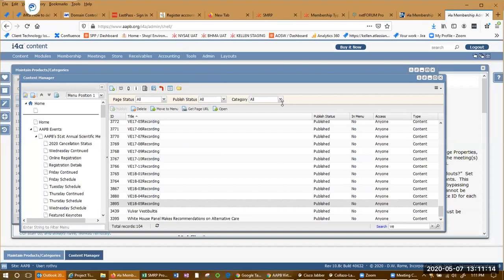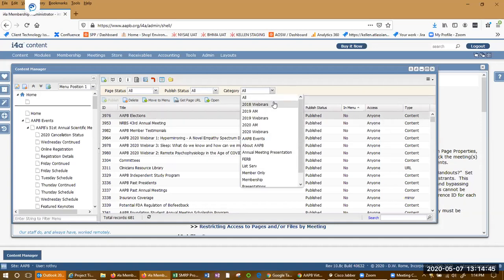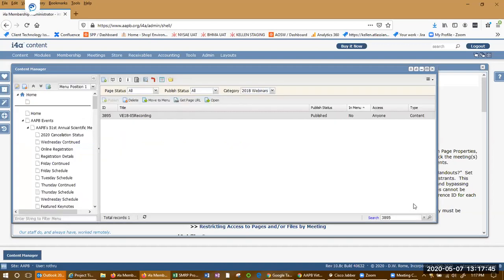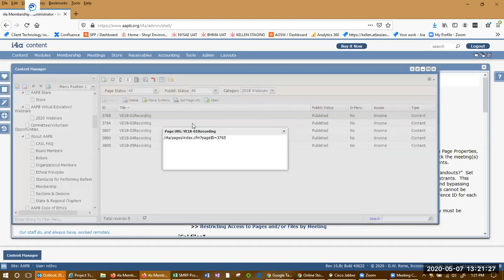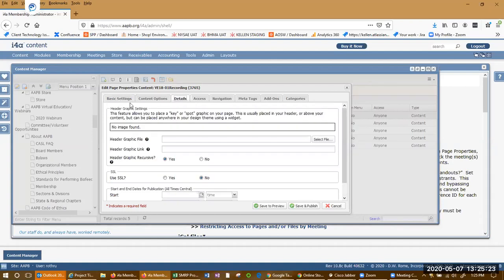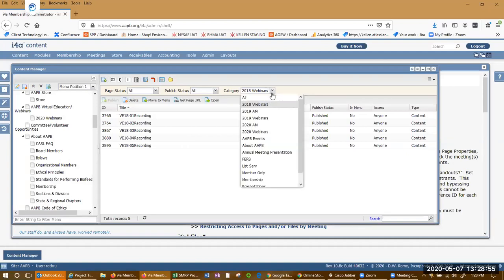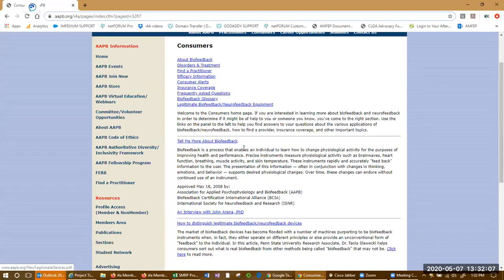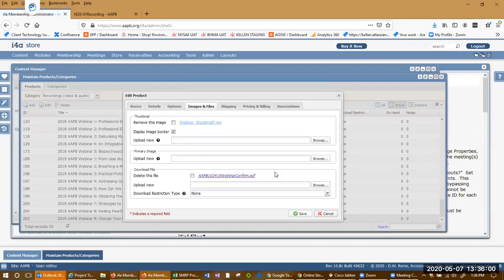AAPB i4a CMS Training